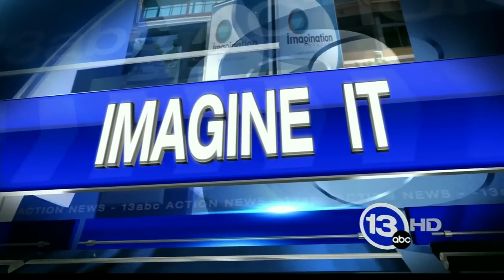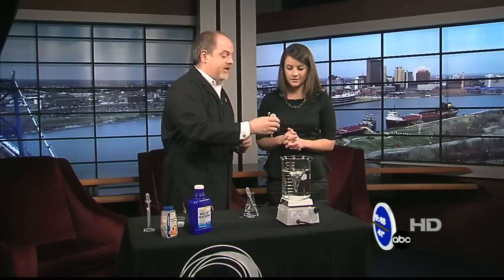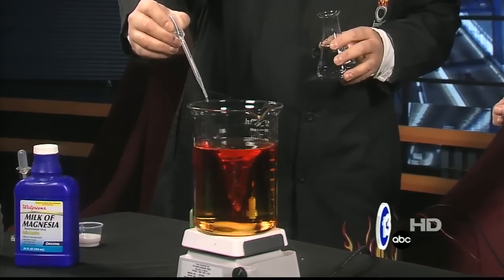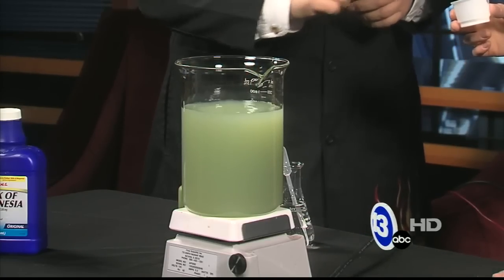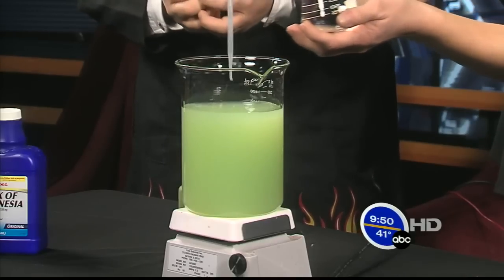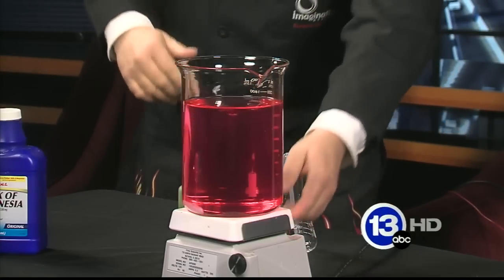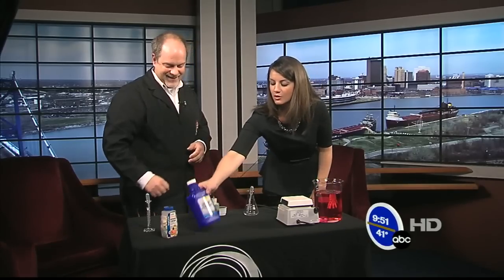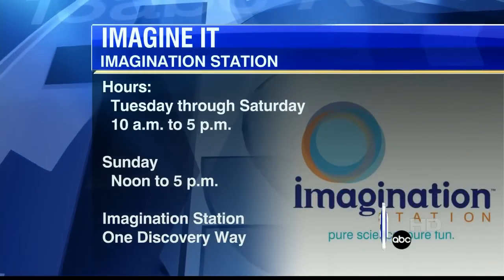Antacids, a cure for holiday overeating?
An antacid can help reduce a spike in stomach acid levels after eating to much. Learn more about the acid/base chemistry involved.